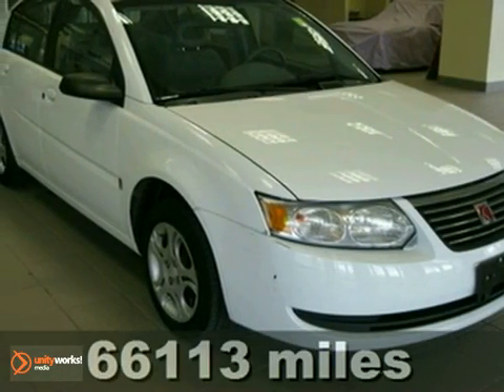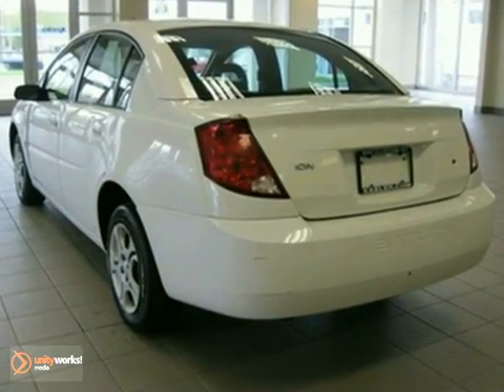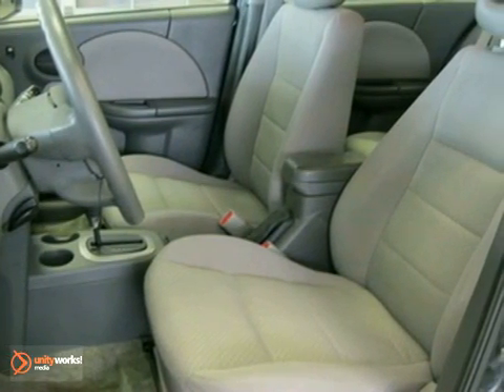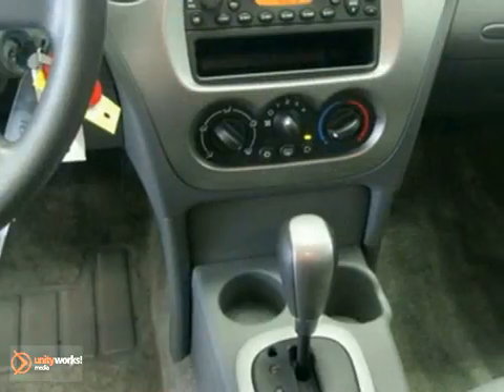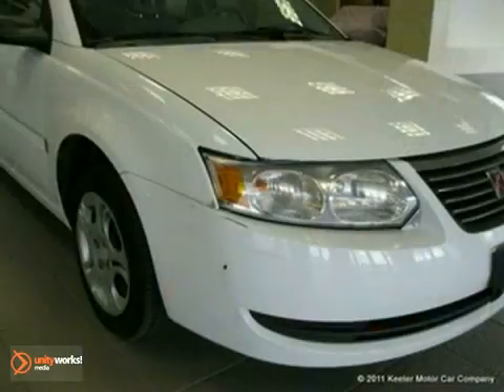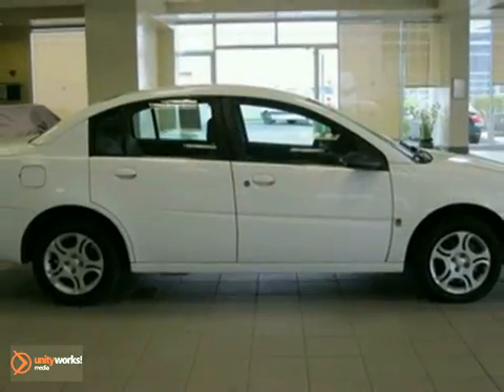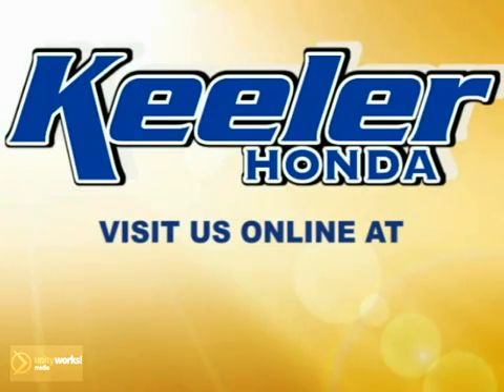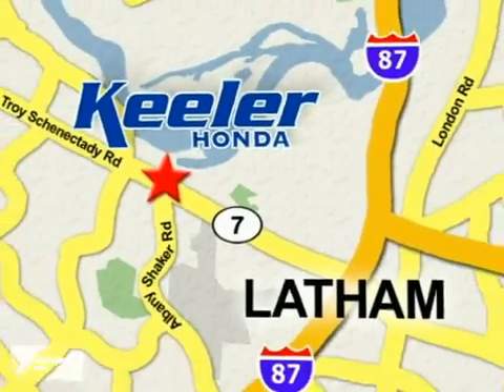2005 Saturn ION H111365B in Albany Latham Schenectedy, NY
SOLD - If you are looking for real value on a great used car, Keeler Honda invites you to come in and test drive this 2005 Saturn ION, stock# H111365B. We are conveniently located near Albany Latham Schenectedy, NY and known for our great selection, reliability and quality. Come take a look at this 2005 Saturn ION today.

Keeler Honda
1111 Troy-Schenectedy Rd
Albany Latham Schenectedy NY, 12110

Keeler Honda introduces this 2005 Saturn ION with a 5 Speed Automatic Transmission and 66,113 miles. This vehicle has a Polar White Exterior, a Gray Interior and comes with some great features such as Split-Folding Rear Seat, CD Player, Air Conditioning, Front Bucket Seats and more. As with all of our vehicles it is CARFAX Certified. Keeler Honda looks forward to assisting you with your vehicle purchase.